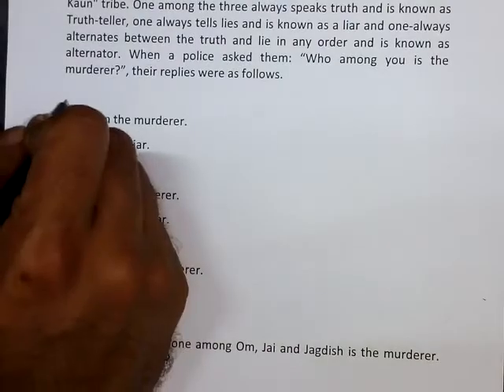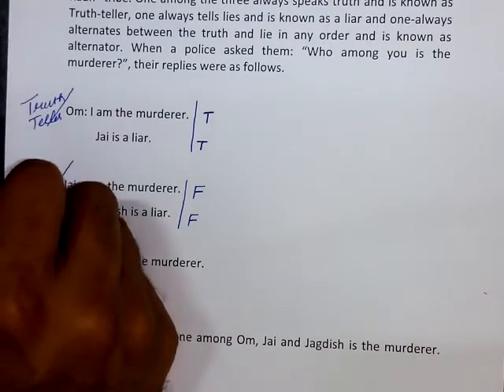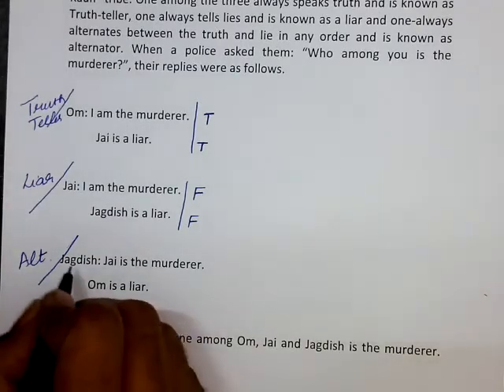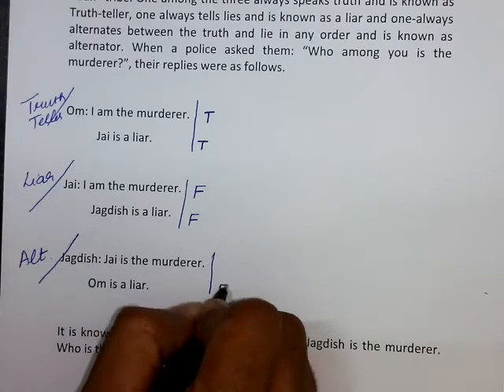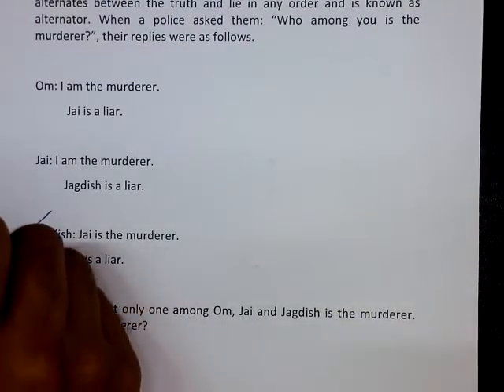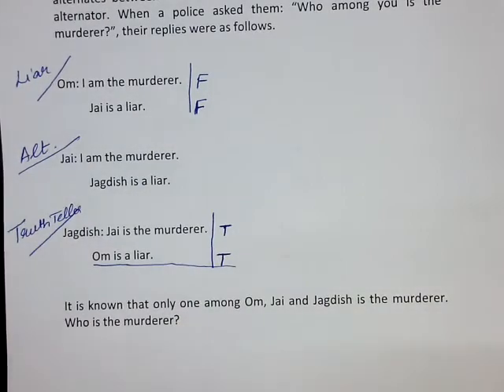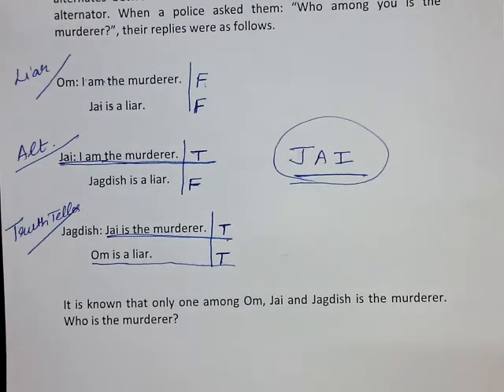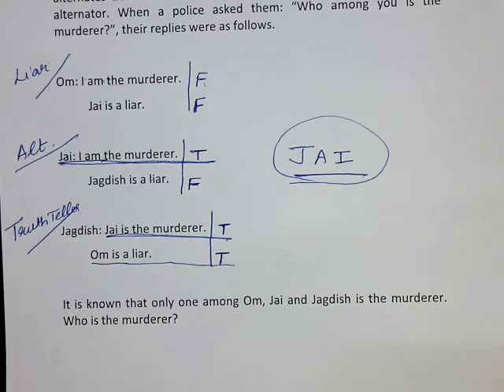Binary Logic Explanation to question 3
Happy Learning !